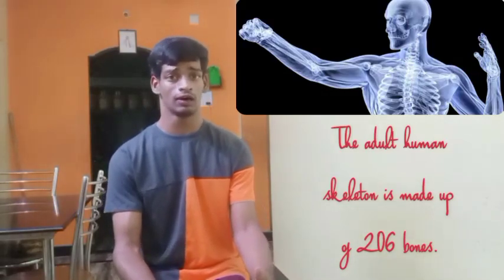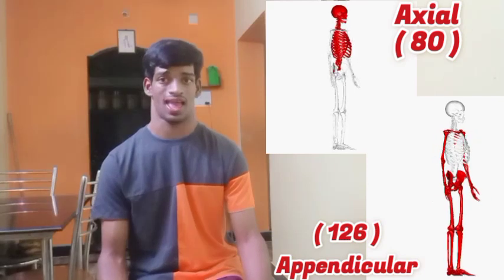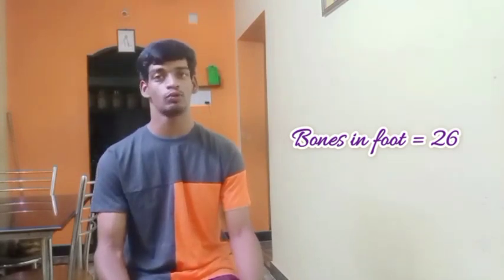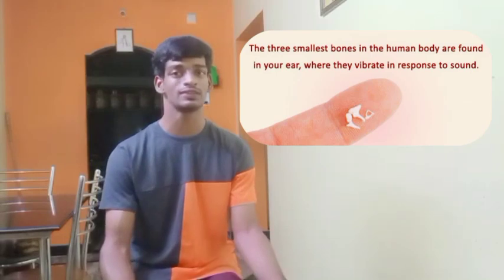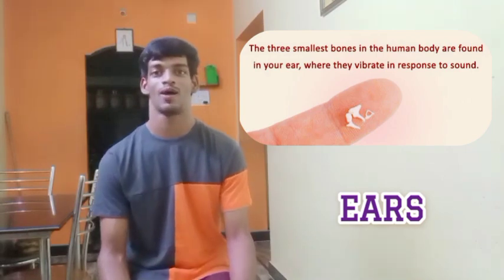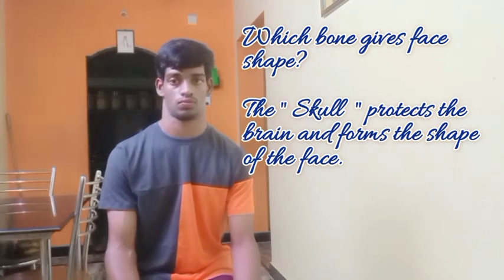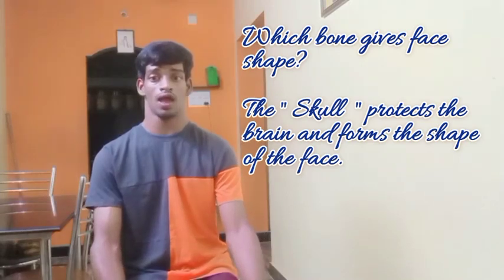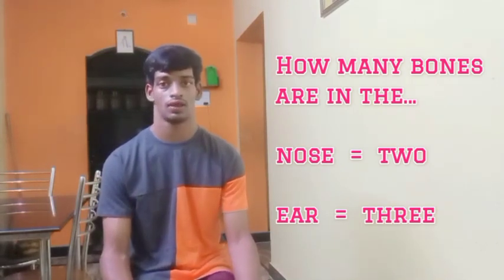నేను అమ్మని టెస్ట్ చేశానట... లేదని మీరే చెప్పాలి ఫ్రెండ్స్ | Fun facts | human bones Skeletal system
నేను అమ్మని టెస్ట్ చేశానట... లేదని మీరే చెప్పాలి ఫ్రెండ్స్

 Fun facts about human (bones) Skeletal system

easy learning
simplest way of learning
human skeleton
bones in human body
functions of bones
functions of skeletal system
And
easy simple basics of nervous system And types